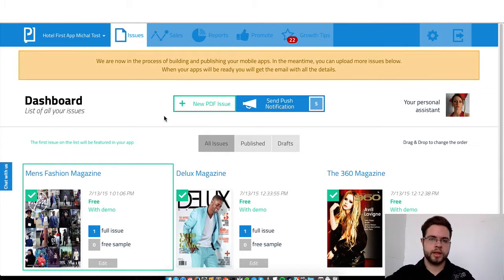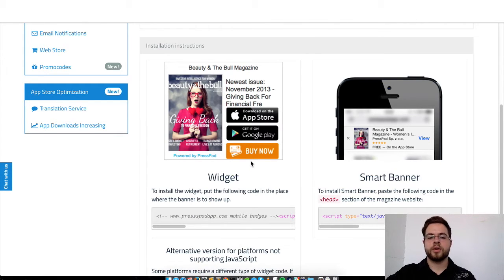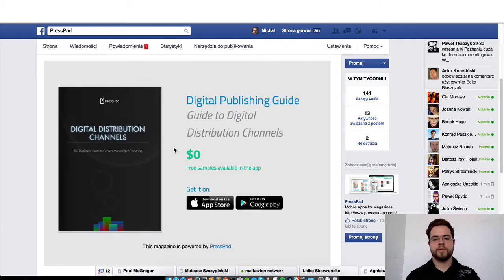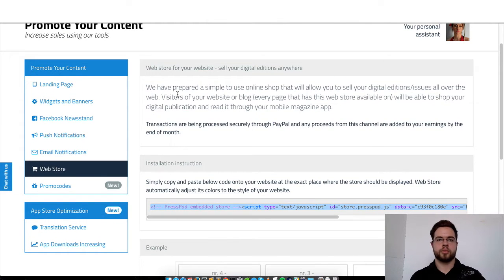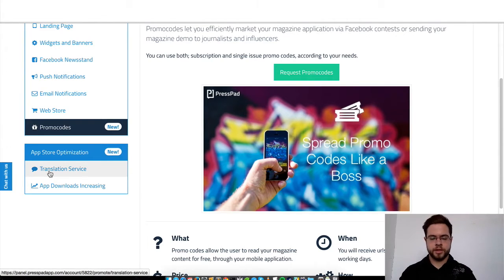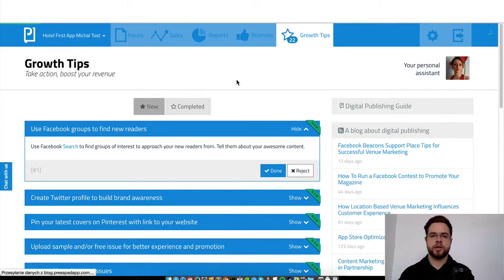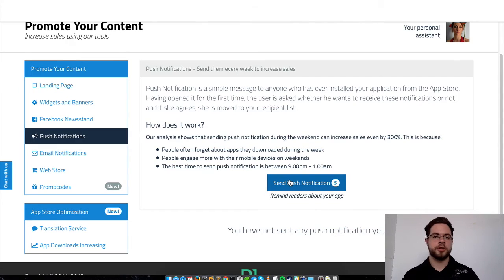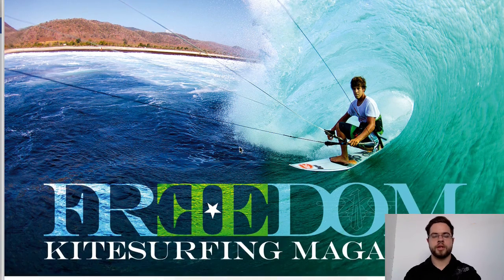Magazine app marketing with PressPad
In this episode of Digital Publishing Webinars we take a look at how can you promote your digital magazine using PressPad tools.